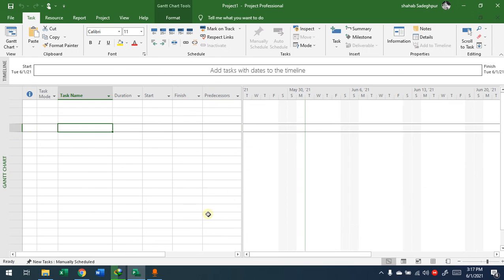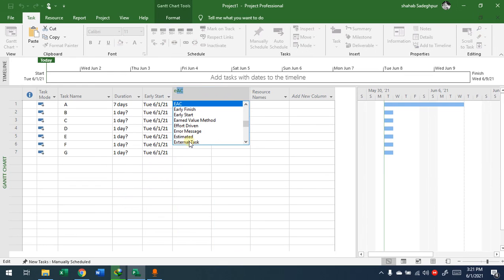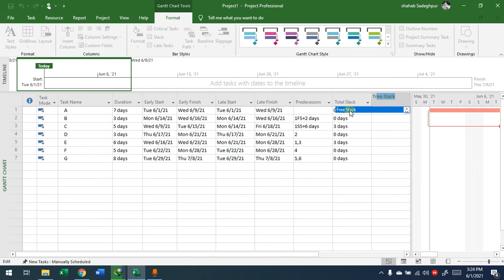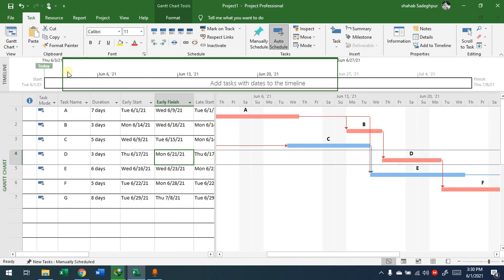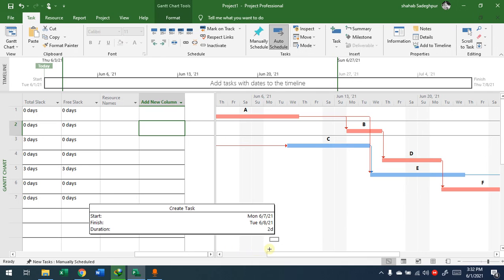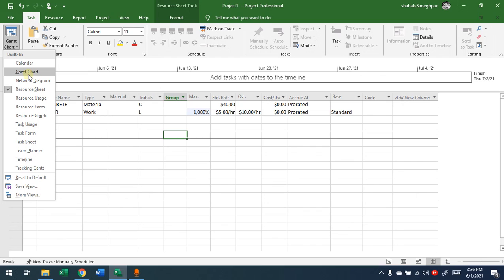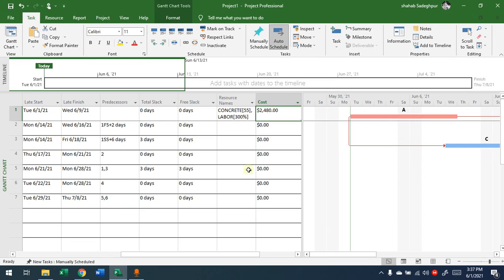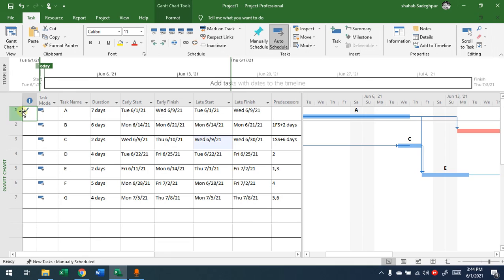CVLE491 INTRODUCTION TO MS PROJECT